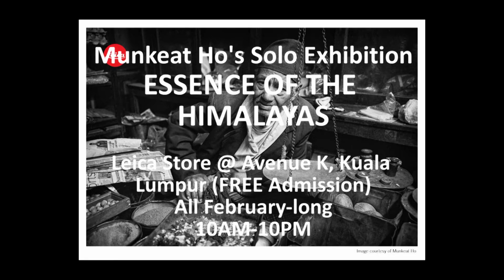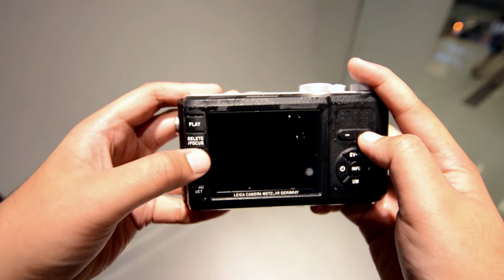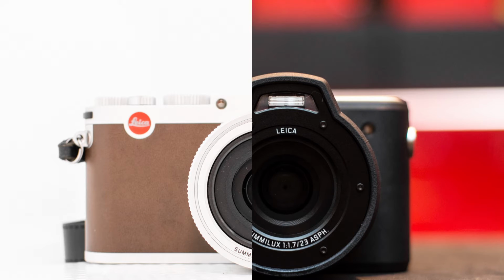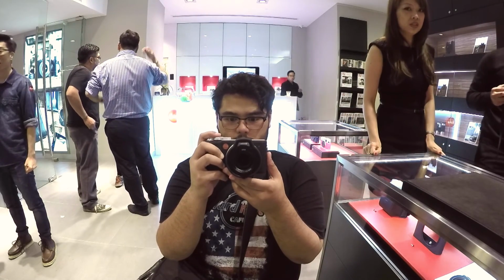First Impressions - Leica X-U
Hey, everyone!

Leica is back with a brand new variant to their X line-up, this time with a fully weather-sealed camera: the Leica X-U! Check out my first impressions video to know more about the camera.

Munkeat Ho: A Solo Exhibiton "ESSENCE OF THE HIMALAYAS"
Venue: Leica Store @ Avenue K, Kuala Lumpur, Malaysia
Date: All February-long
Time: 10AM-10PM (normal business hours)
Admission: FREE